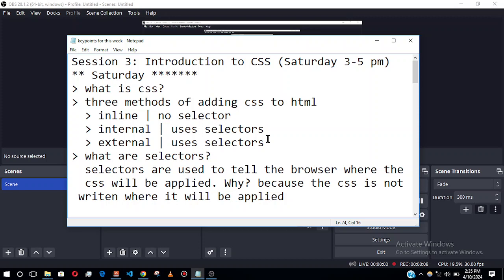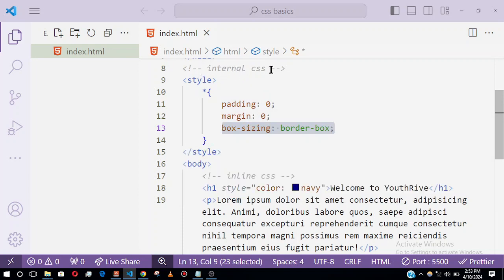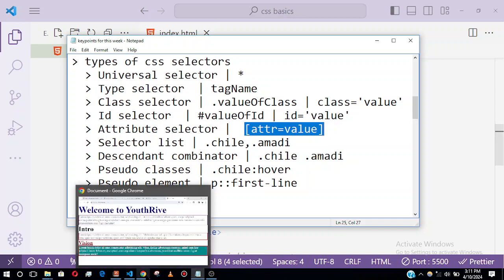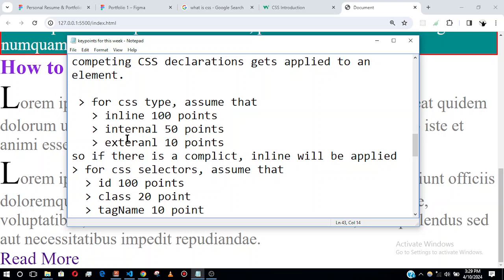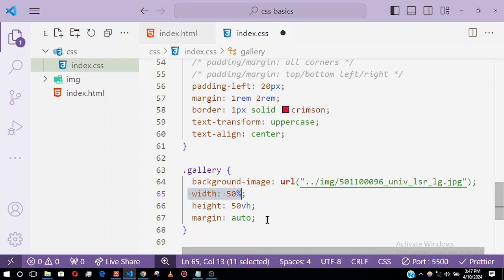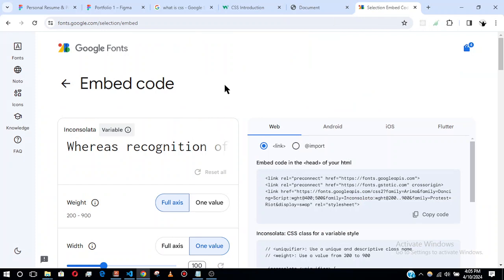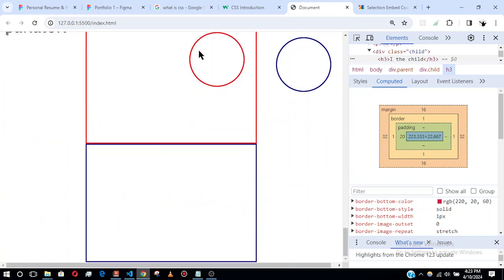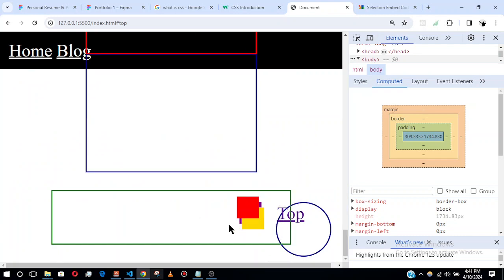Introduction to CSS (Session 3)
CSS first steps
css (Cascading Style Sheets) is used to style and lay out web pages — for example, to alter the font, colour, size, and spacing of your content, split it into multiple columns, or add animations and other decorative features. This module provides a gentle beginning to your path towards CSS mastery with the basics of how it works, what the syntax looks like, and how you can start using it to add styling to HTML.

Prerequisites
Before starting this module, you should have:

Basic familiarity with using computers and using the Web passively (i.e. looking at it, consuming the content.)
A basic work environment set-up, as detailed in Installing basic software, and an understanding of how to create and manage files, as detailed in Dealing with files.
Basic familiarity with HTML, as discussed in the Introduction to HTML module.